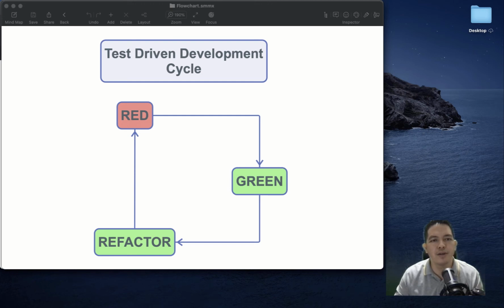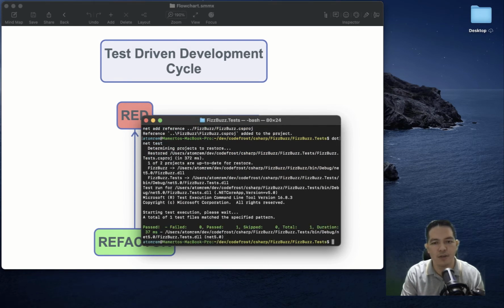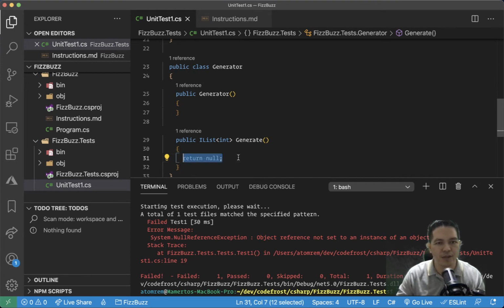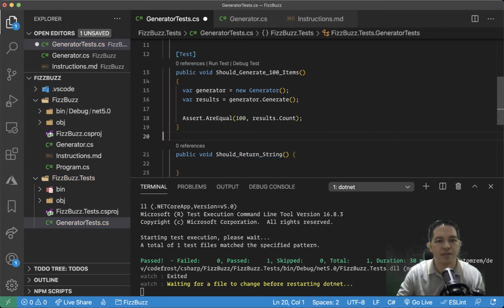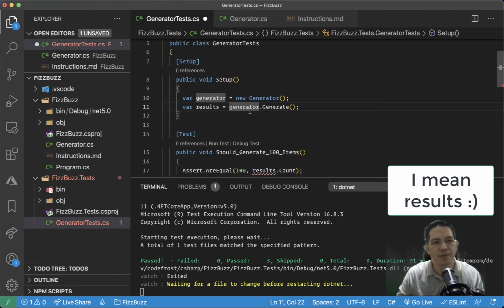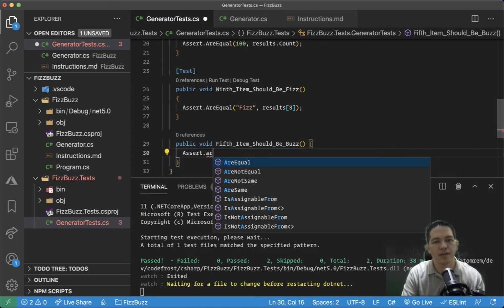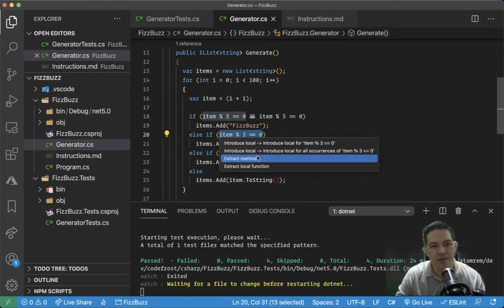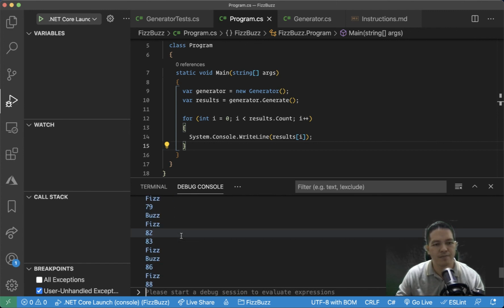How to Do Test Driven Development in C# .NET 5 and VS Code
Let's code the FizzBuzz code kata in C# but by using Test Driven Development in Visual Studio Code and .NET 5.

We will be coding a very simple code kata called FizzBuzz. The point of this video is not show the best implementation of FizzBuzz but to implement it in a Test Driven way. So that we can change the implementation any way we want without the fear of changing our code.